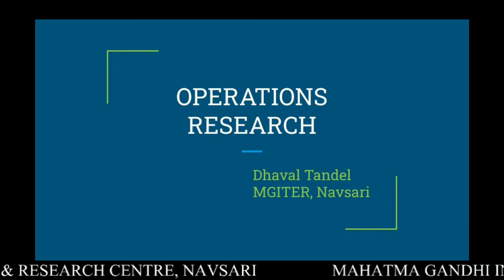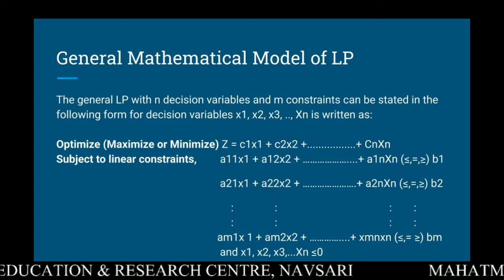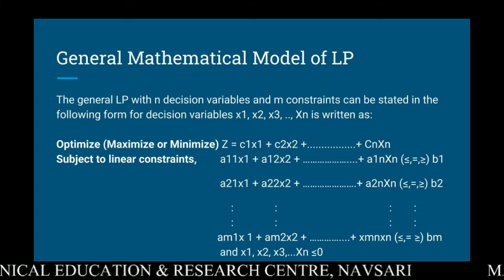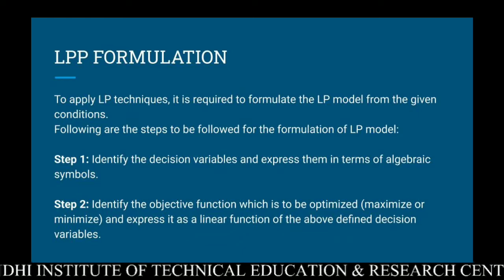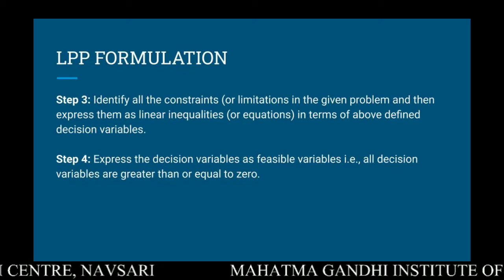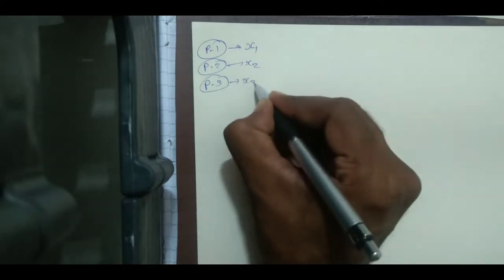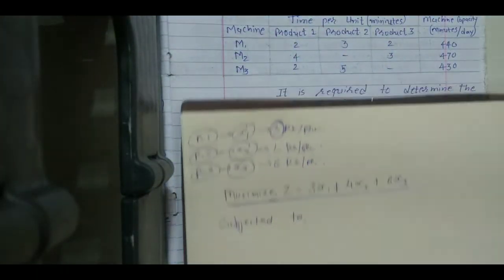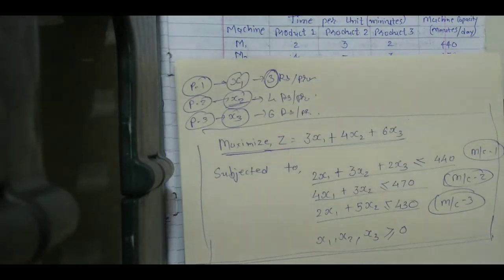Linear Programming {1} (LPP Formulation)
This is for the education of students of Gujarat Technological University (GTU).
College: MAHATMA GANDHI INSTITUTE OF TECHNICAL EDUCATION & RESEARCH CENTRE, NAVSARI (MGITER, NAVSARI)
Book : OPERATIONS RESEARCH by Er. PREM KUMAR GUPTA & Dr. D.S. HIRA of S. CHAND & COMPANY PVT. LTD.